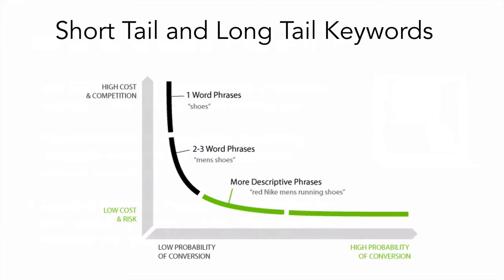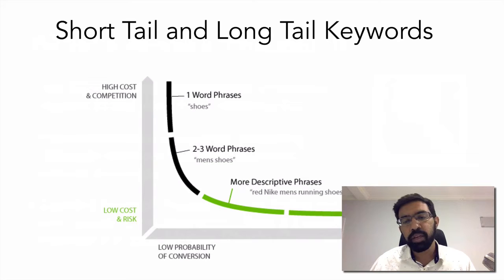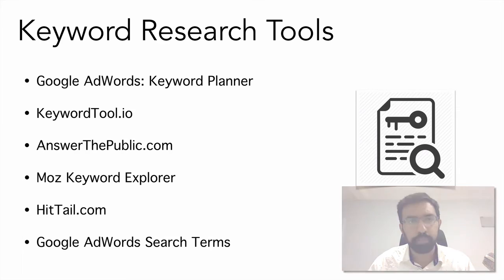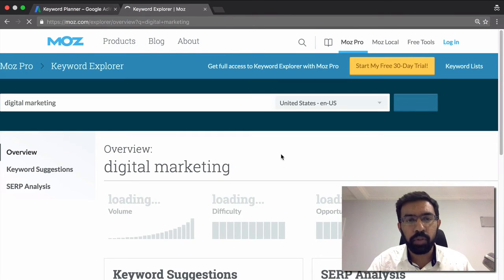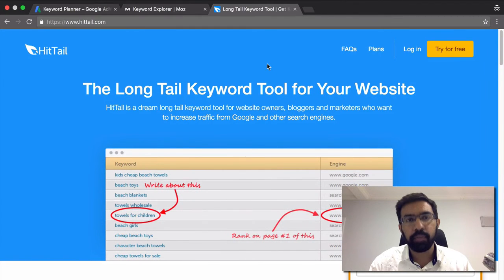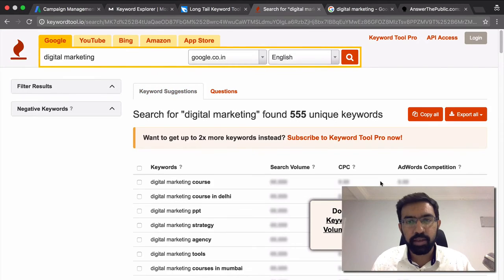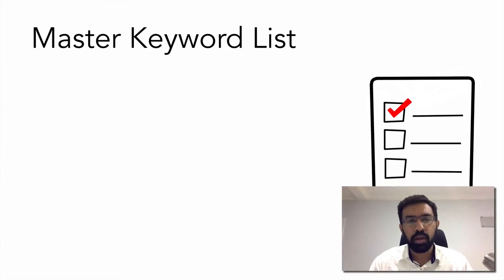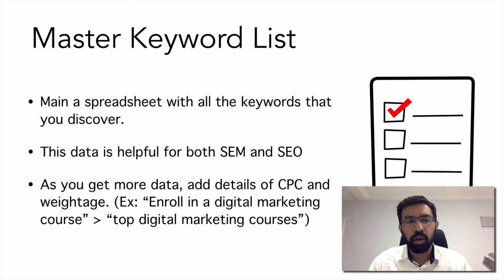Lesson 3 – Keyword Research